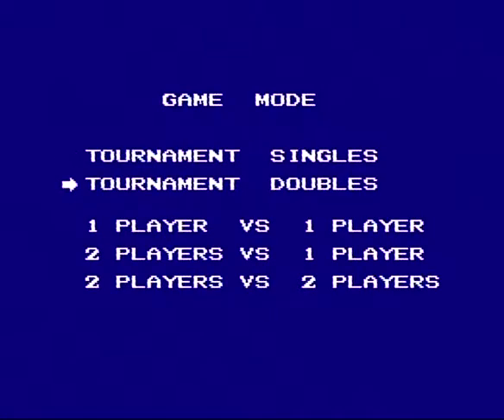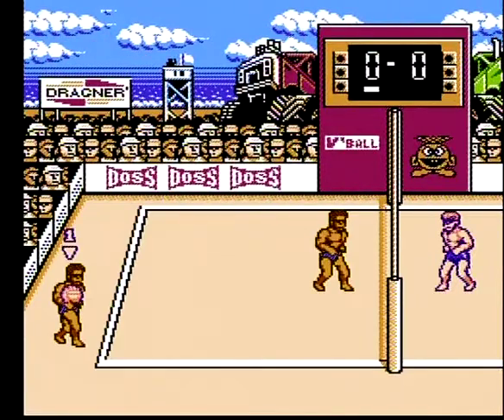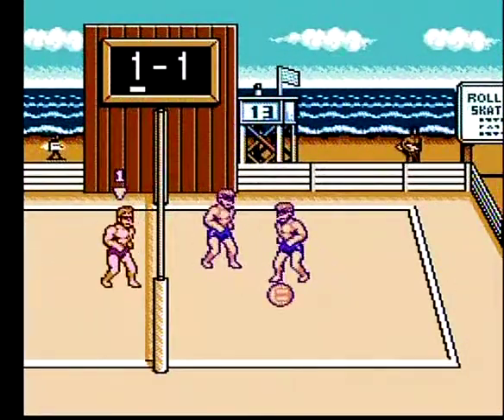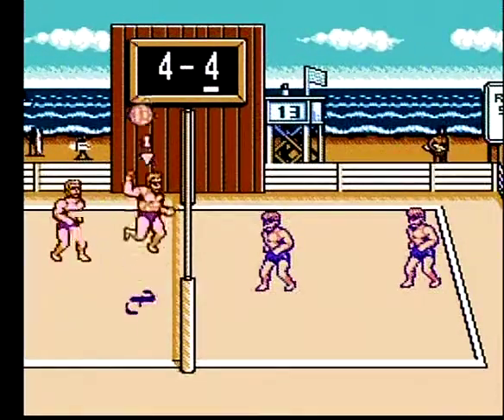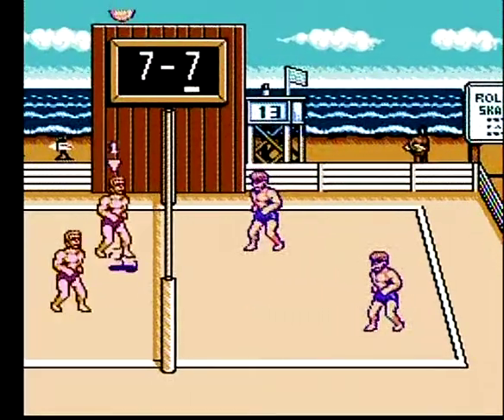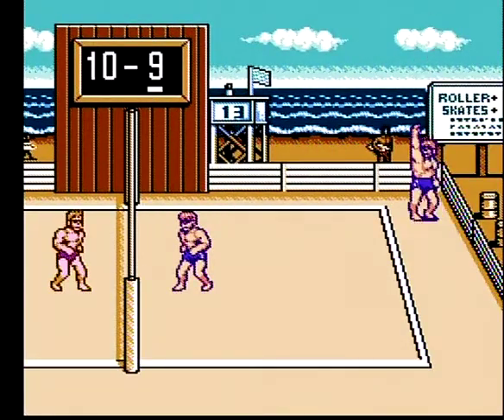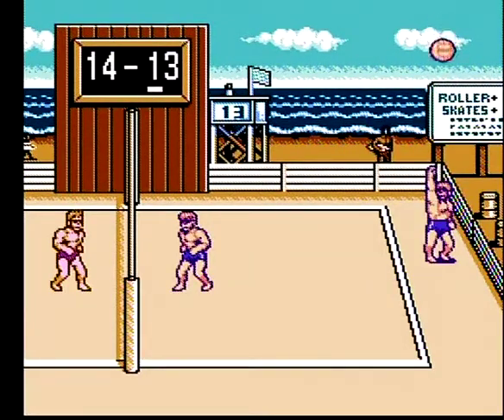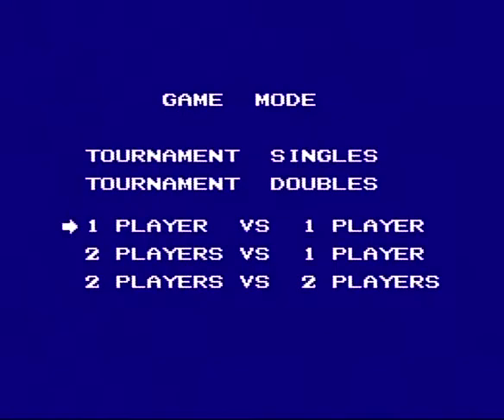Super Spike V'Ball (NES) 00 YTF Should I Play Single-Player?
I have not played many video volleyball games. Beach Spikers was okay, I guess. Hyper V-Ball was a decent sidescrolling SNES game. But this Super Spike thing is pretty dry.

Encoded with Handbrake (RF 15 - constant quality)

Audio recorded in high-quality mode (M4A file) on my Samsung Galaxy 3. I used the built-in mic on my Panasonic earbuds. Converted to MP3 using VLCPlayer.

Video and audio combined using AVIDemux (64-bit version). Audio encoded at 128kpbs (FAAC encoder)